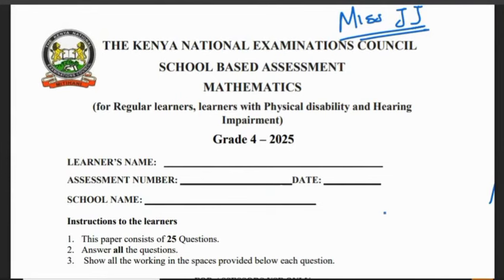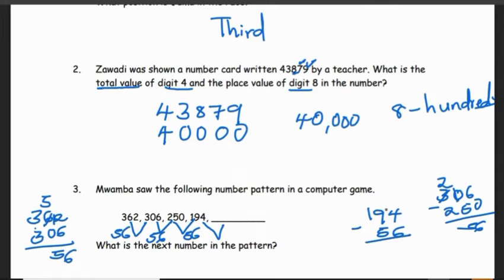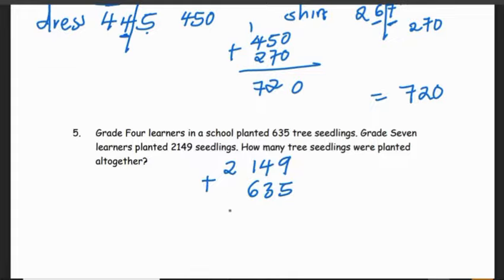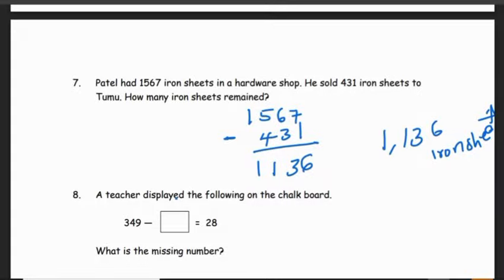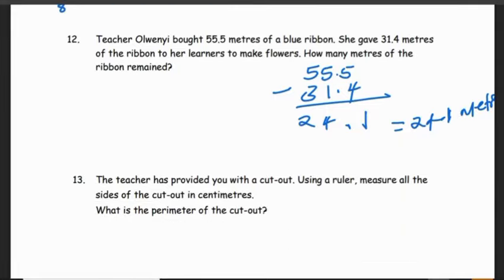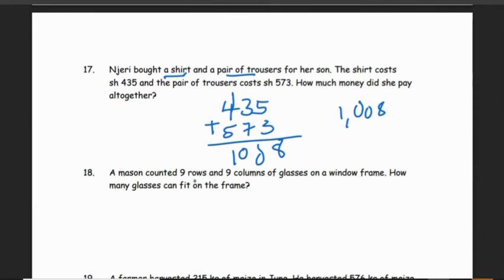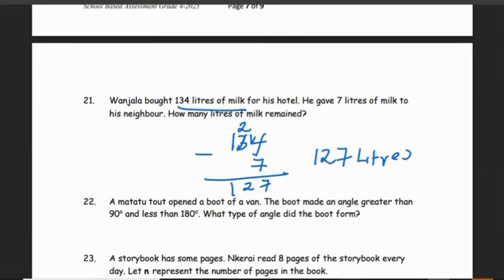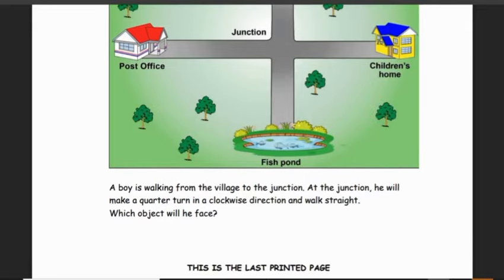Grade 4 knec mathematics revision 2025